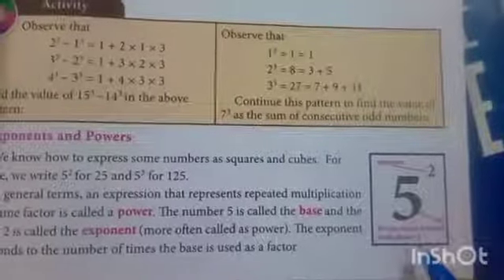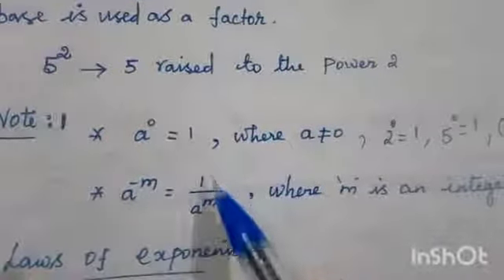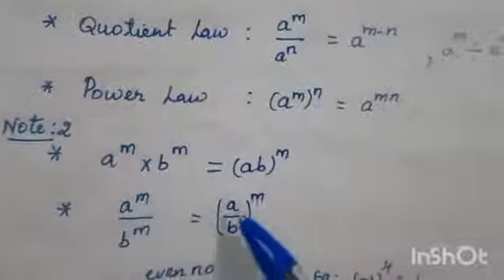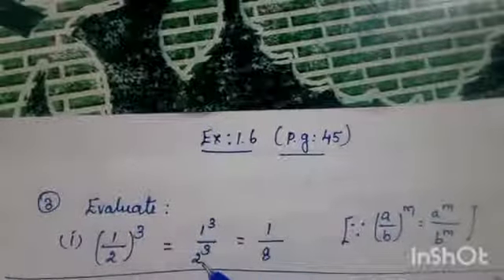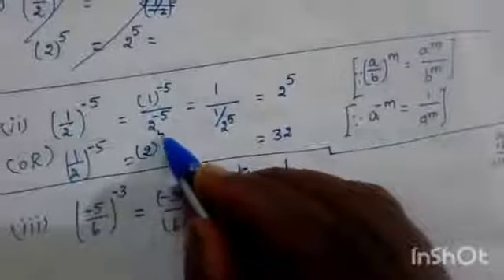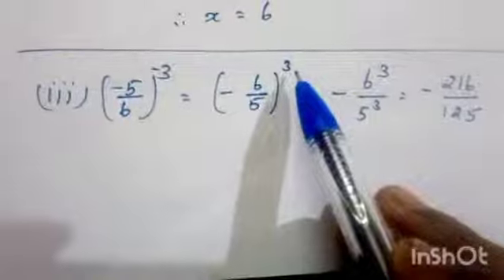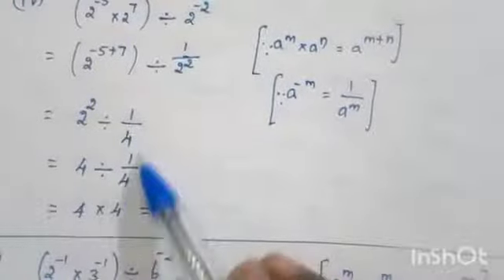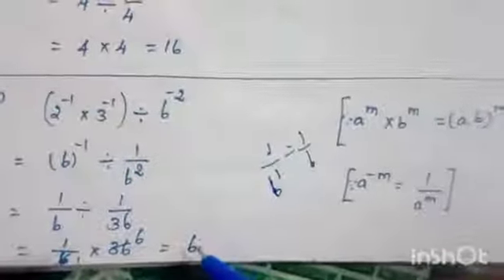8 th maths Exercise 1.6(3)